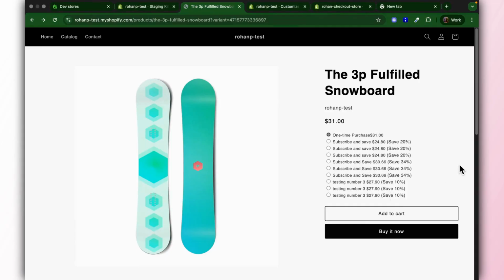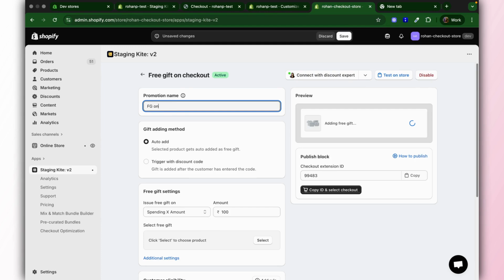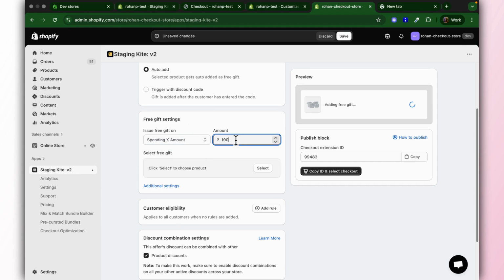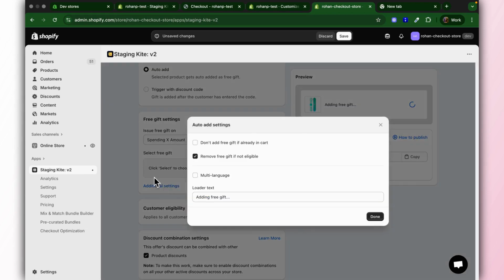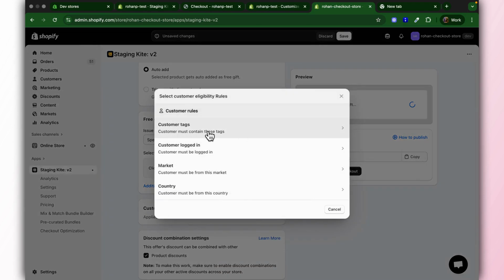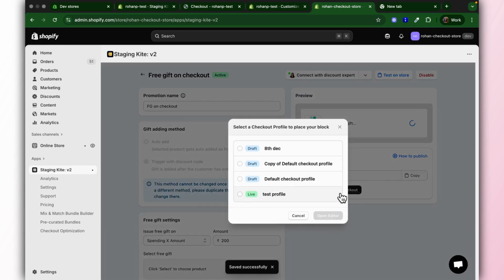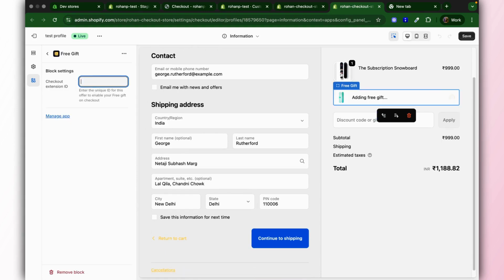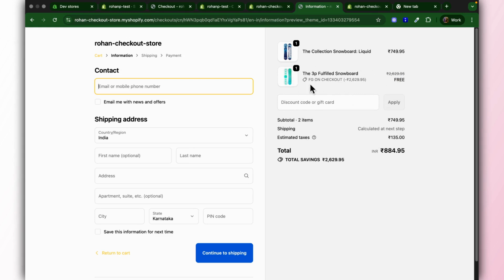How to automatically add free gift at checkout on Shopify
This tutorial shows you How to automatically add free gift at checkout on Shopify using the Kite Discount & Free Gift app.

Want to surprise and delight your customers while boosting sales? Learn the fastest way to implement an auto-add free gift promotion that appears directly at the checkout on your Shopify store. This method eliminates the need for customers to manually add the gift, ensuring a seamless experience and higher conversion rates.

We walk you through setting up the "Free Gift on Checkout" feature in Kite Discount & Free Gift, using the Spend X amount rule as a condition for eligibility. You'll learn:

How to name and establish your free gift rule based on spend amount, product, or collection purchase.

The essential step of copying the ID and integrating the free gift block into your live Shopify checkout.

Configuring crucial settings like removing the free gift if it becomes ineligible or preventing it from being added if already in the cart.

How to ensure the checkout free gift on Shopify is automatically applied once the eligibility criteria are met.

This is a powerful strategy to increase Average Order Value (AOV) on your Shopify business!

Kite Discount & Free Gift is a powerful app for creating sharply segmented discount campaigns on Shopify stores. It offers flexible rules for Buy X Get Y (BOGO), free gifts, tiered discounts, and more, helping you drive sales and increase Average Order Value.